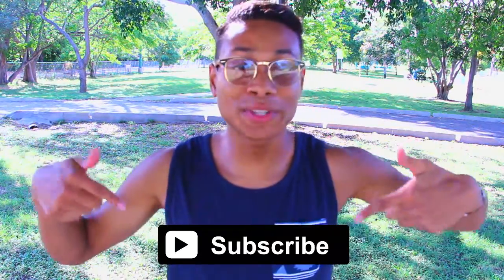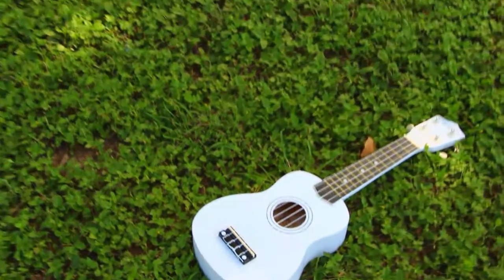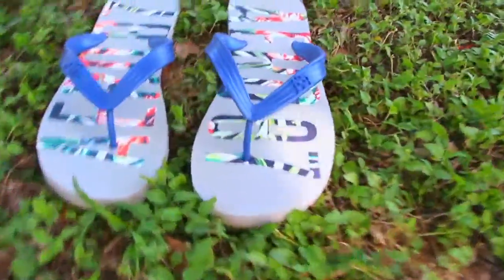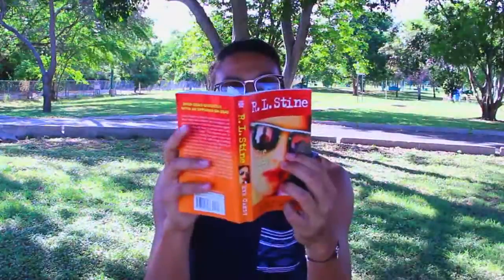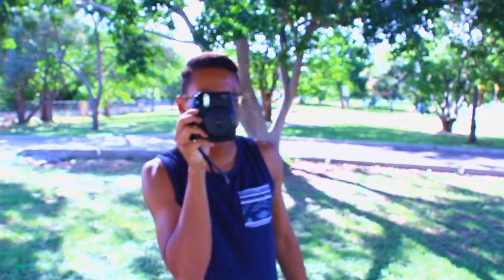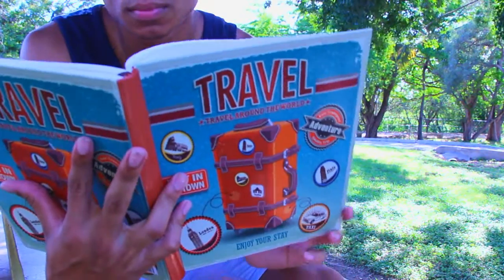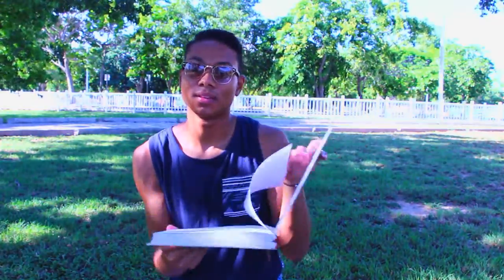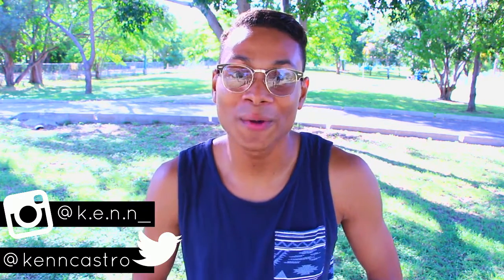Summer Essentials for 2016